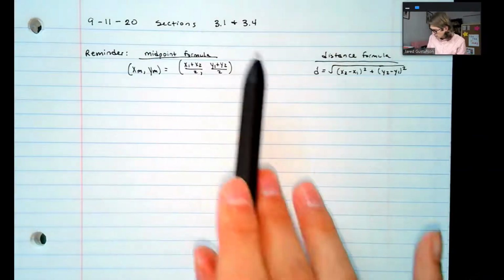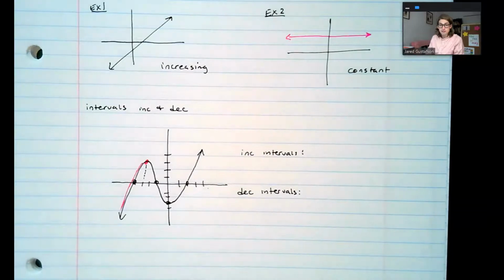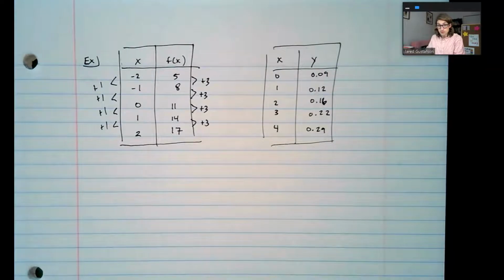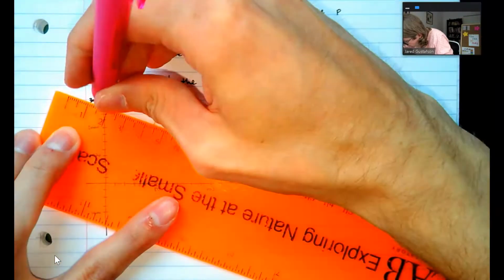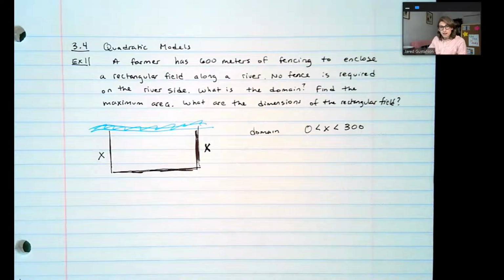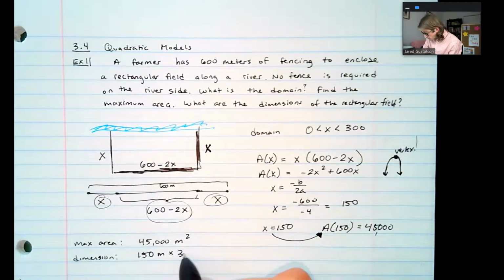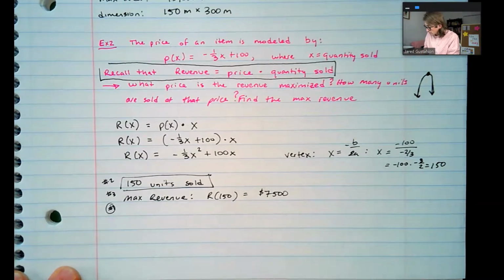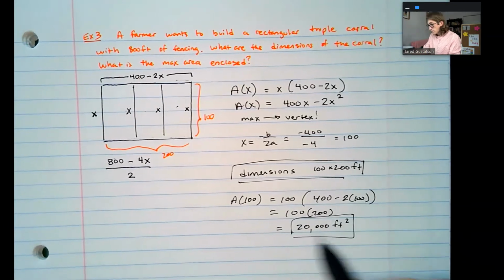Precalc - sections 3.1&3.4 notes